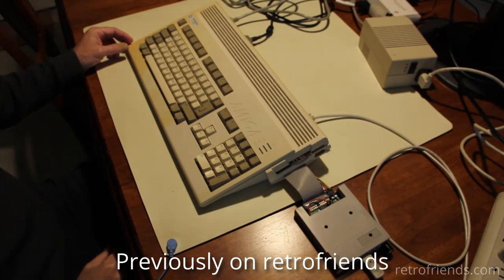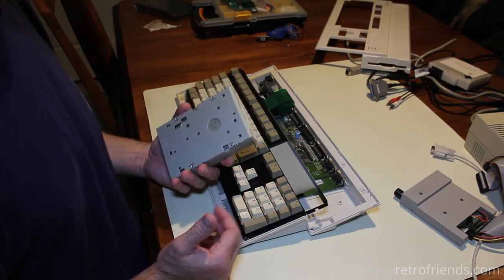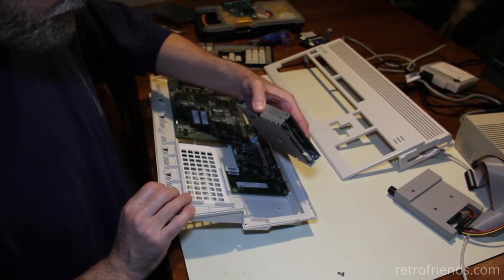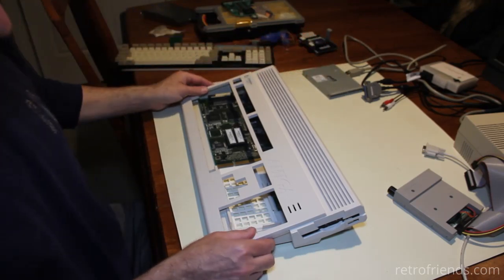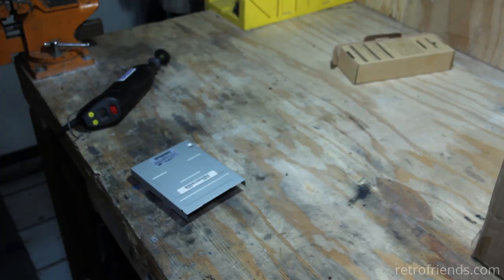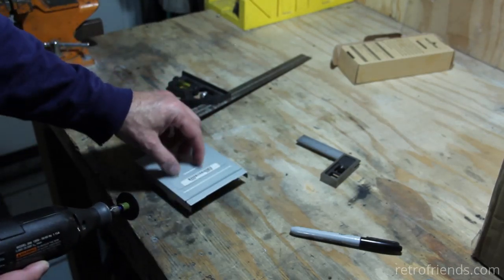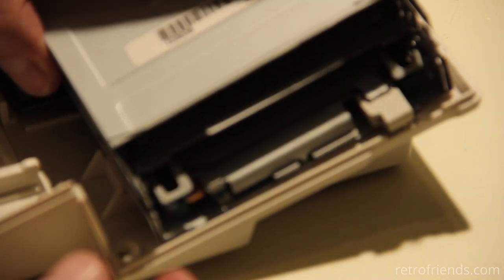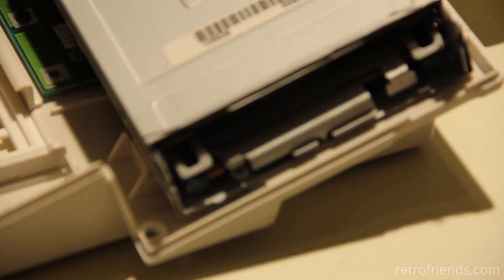Fitting a PC floppy drive in an Amiga 1200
I had a spare PC floppy drive modded for use in an Amiga. Let's try to fit it in Brad's A1200 case.

My Links (supports this channel, no extra cost to you)